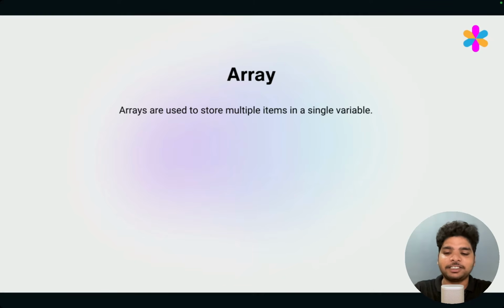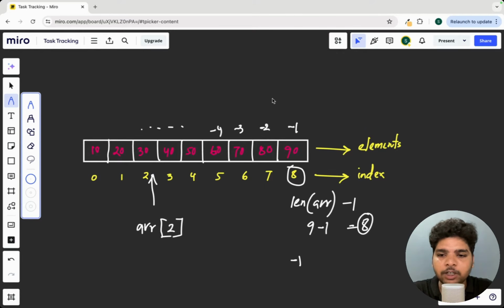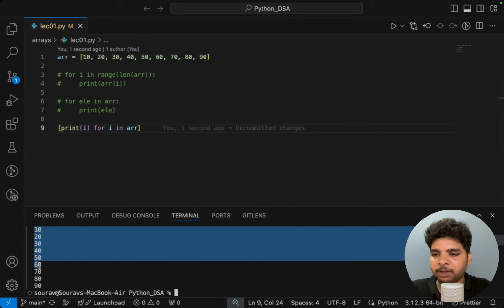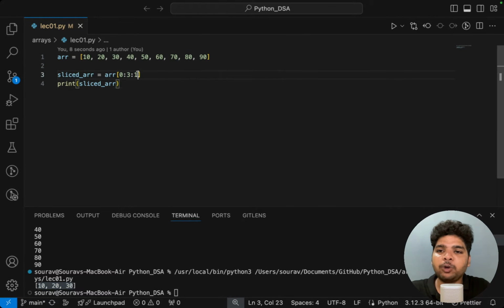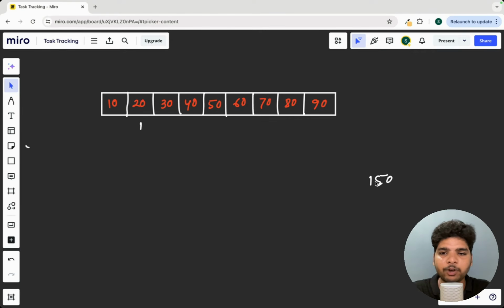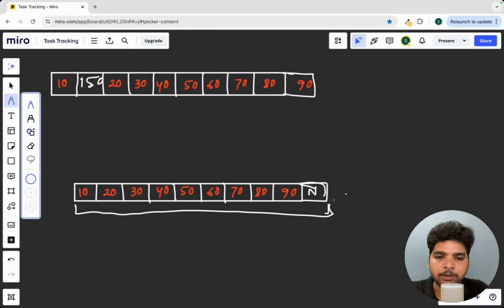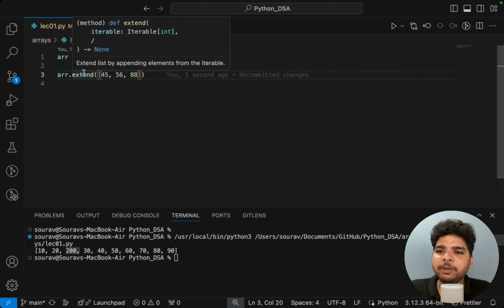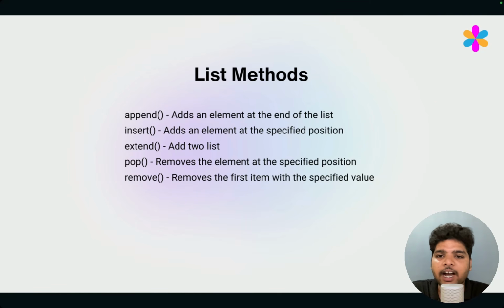Introduction to Python Arrays: Essential Data Structures, Indexing, Slicing, and Methods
In this lecture, we dive into the world of data structures, starting with arrays. This video covers:

🔹 Introduction to Arrays: Understand what an array is and its significance in programming.
🔹 Lists vs. Array Modules: Learn about the differences between lists and array modules, and why we will focus on using lists.
🔹 Indexing in Arrays: Explore positive and negative indexing in arrays and how to access elements using these indices.
🔹 Array Iterations: Discover various methods to iterate through arrays efficiently.
🔹 Array Slicing: Master the art of slicing arrays to extract specific parts or elements.
🔹 Array Methods: Get acquainted with some essential array methods to manipulate and handle arrays effectively.

This lecture is part of our comprehensive series aimed at teaching Data Structures and Algorithms (DSA) from the ground up. Whether you're new to programming or looking to enhance your skills, this course is designed to equip you with the fundamental knowledge needed to excel in the world of tech.